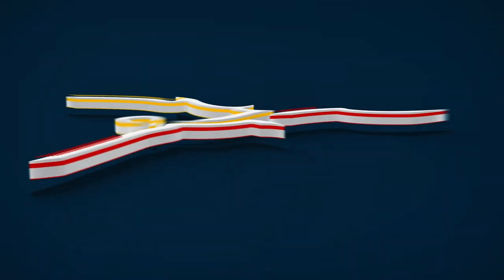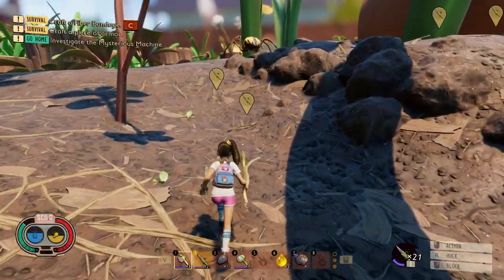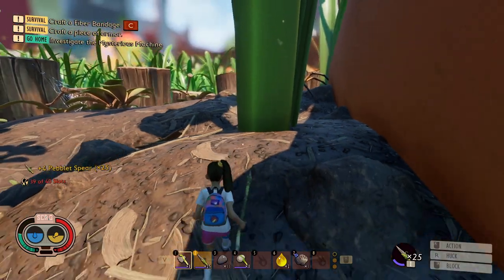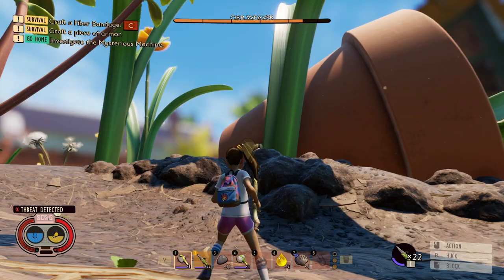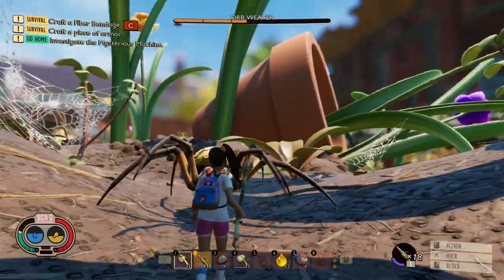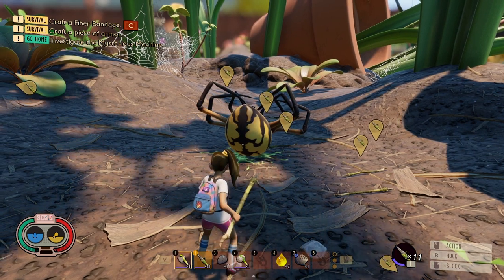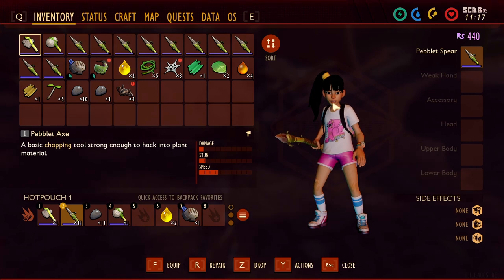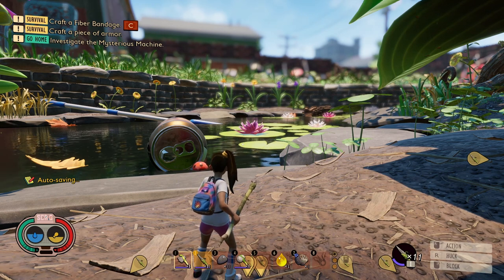Day 1 MISSILE LAUNCHER! - Grounded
We take a look at the POWER WEAPON YOU PROBABLY MISSED... or at least, didn't know you had access to, and how to use it to take down a spider before you even kill a weevil.

Grounded is a game about getting yoked, fighting bugs, and thinking outside the sandbox. Let's take a look at a weapon you were totally aware of and didn't even realize it's true potential.

"Missile"
noun
: an object (such as a weapon) thrown or projected usually so as to strike something at a distance

Playing on Normal Difficulty - Standard Settings